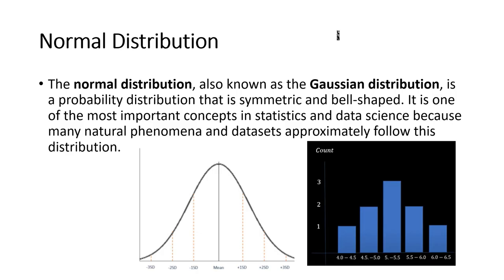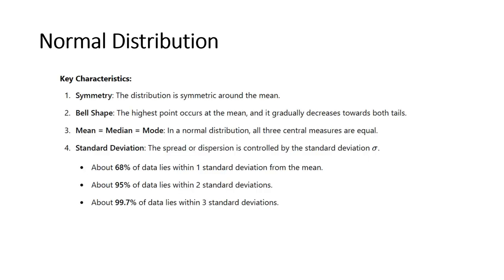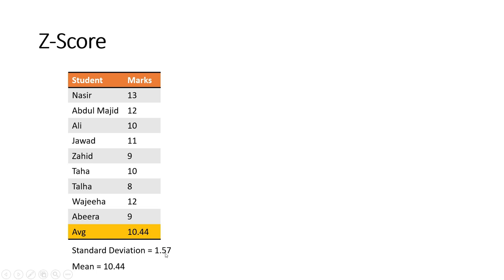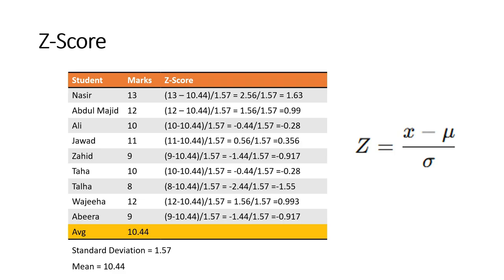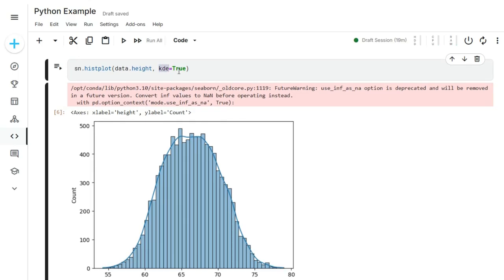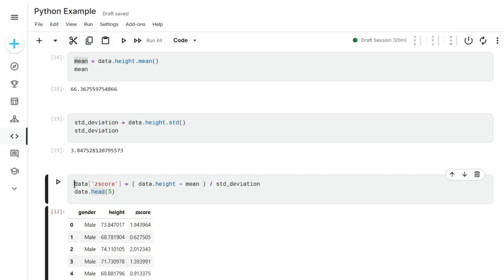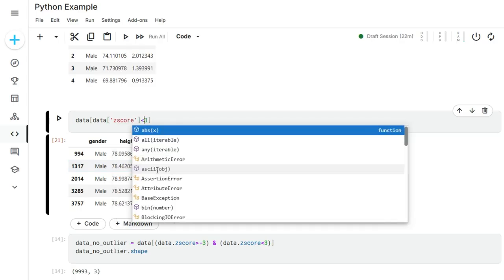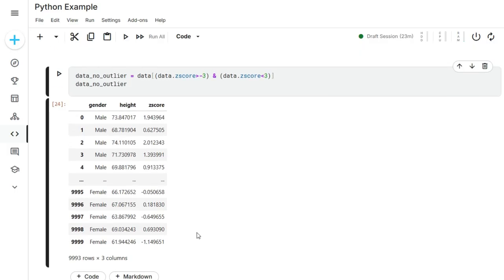Normal Distribution & Z-Score Explained: Simple Guide with Examples!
"📈 Master Normal Distribution and Z-Score with this beginner-friendly guide! In this video, we explain these fundamental statistics concepts in simple terms with practical examples.

What You'll Learn:
✅ What is Normal Distribution and why is it important?
✅ The concept of Z-Score and how it relates to standard deviations.
✅ How to calculate and interpret Z-Scores step-by-step.
✅ Real-world applications of Normal Distribution and Z-Scores.

This tutorial is perfect for students, beginners, and data science enthusiasts preparing for interviews or looking to build a solid foundation in statistics.